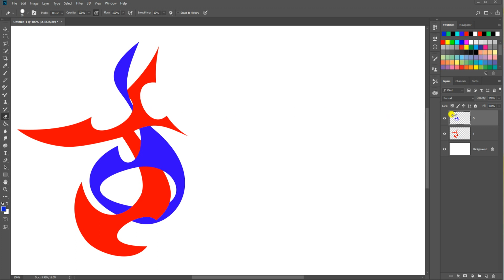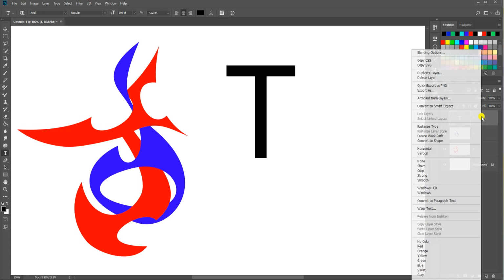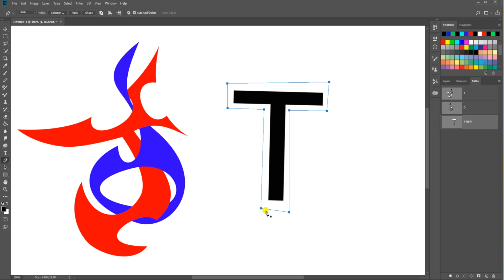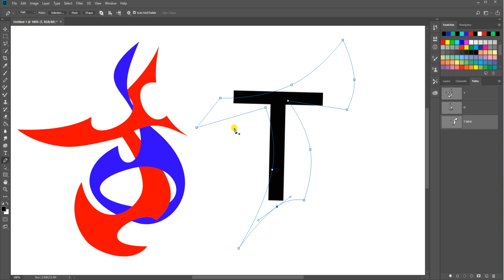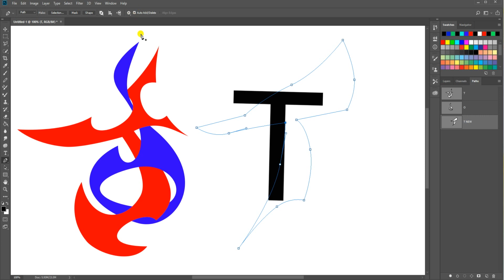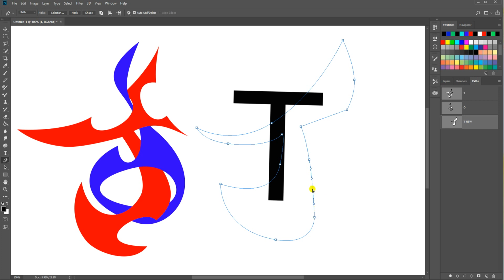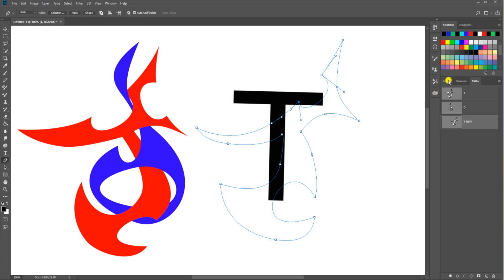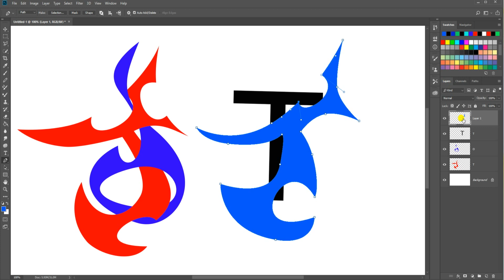Graffiti Over Basic Text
This video shows a strategy for creating graffiti by using a normal letter as a starting point.